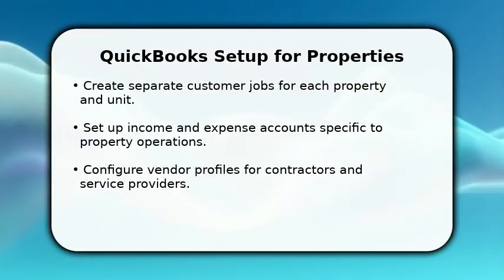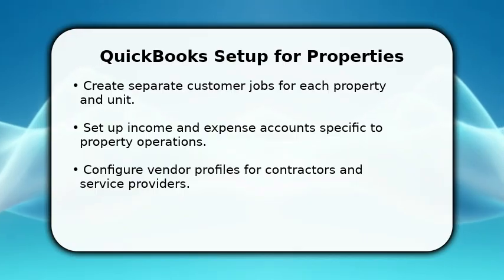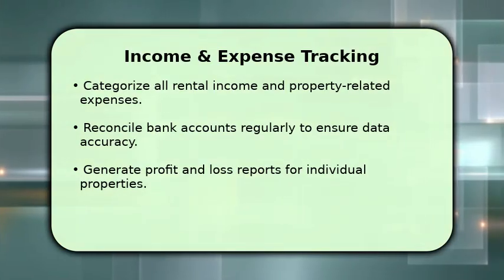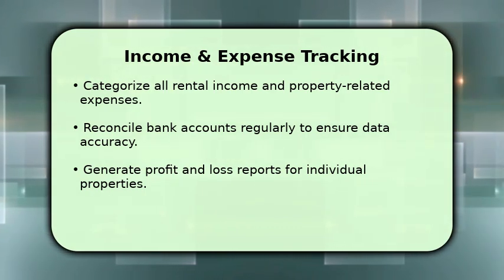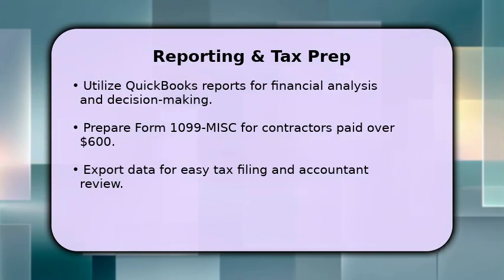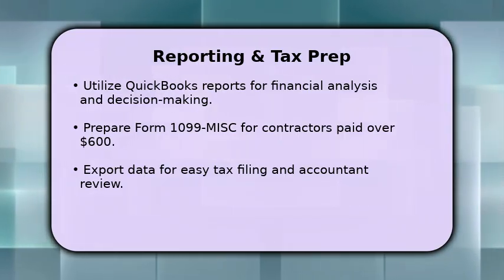How to Use QuickBooks for Property Management - Full Guide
In this comprehensive guide, we'll walk you through the process of using QuickBooks for property management. From setting up your account to tracking income and expenses, we'll cover everything you need to know to get started with QuickBooks. Whether you're a seasoned property manager or just starting out, this video will provide you with the knowledge and skills necessary to effectively manage your properties using QuickBooks.

QuickBooks for property management, property management software, how to use QuickBooks, property accounting in QuickBooks, rental income tracking, expense management for landlords, property manager tools, accounting for real estate investors, QuickBooks tutorials for property managers